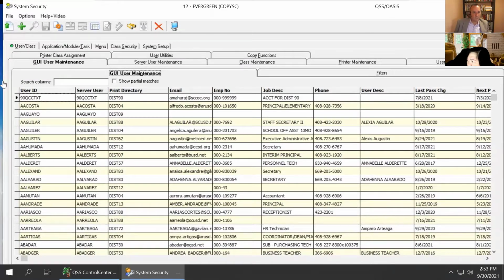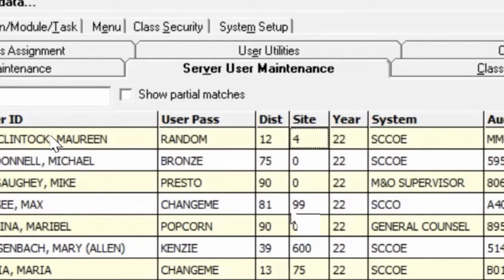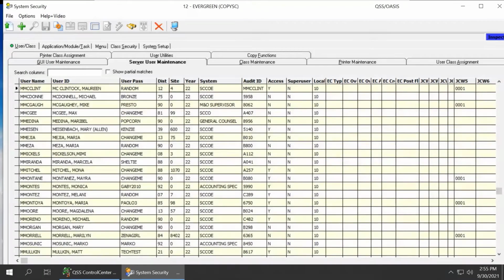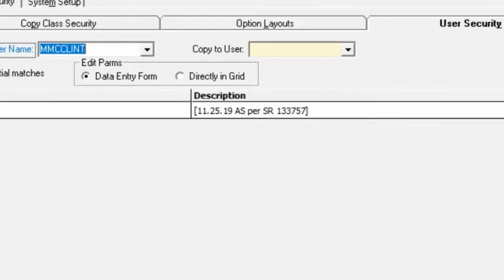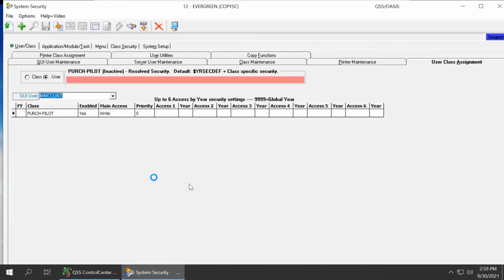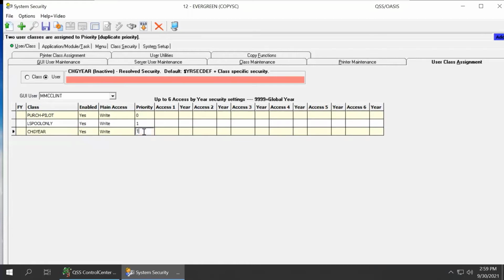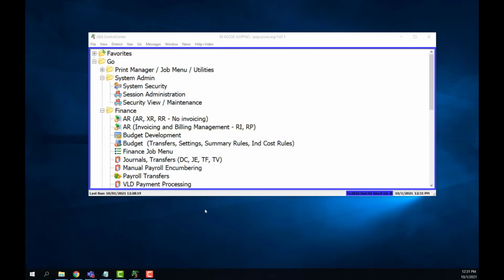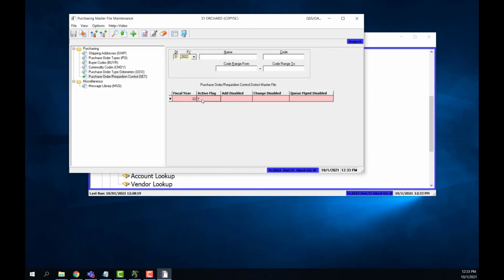Internal Training: Requisition Routing User Security Settings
This video explains the security system changes needed for requisition routing.